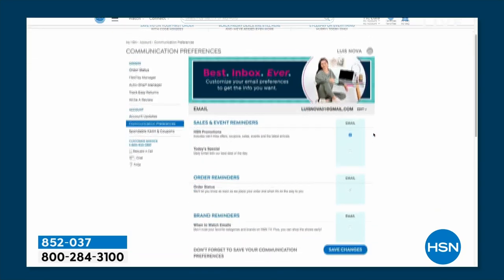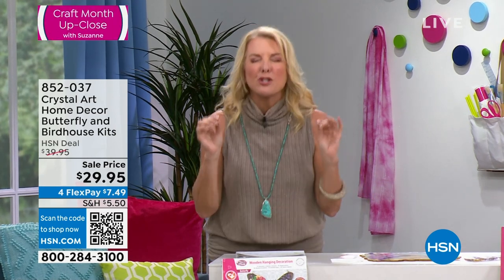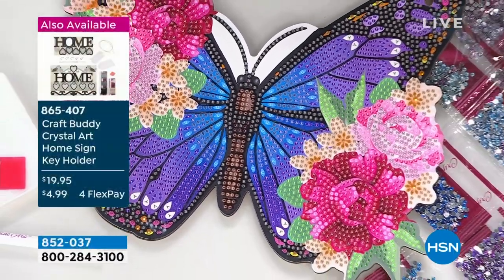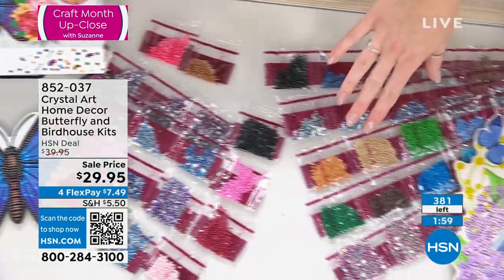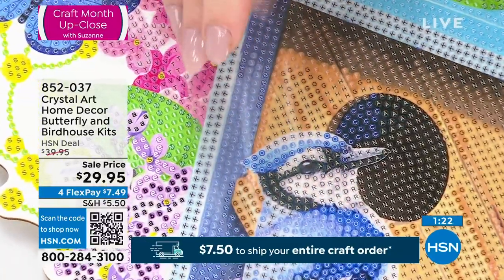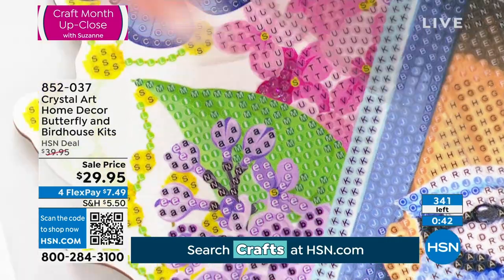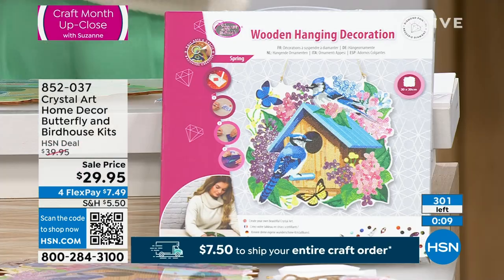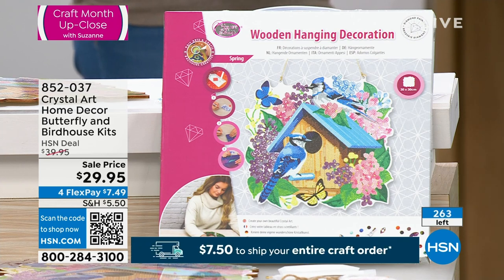Crystal Art Home Decor Butterfly and Birdhouse Kits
Have fun with these crystal art hanging kits while you create a beautiful piece of art to decorate your home or to give as a handmade gift. The concept is similar to painting by numbers. Each design has a numbered, adhesive template. Use the tool to lift up the colored resin gems and place them on the corresponding numbered dots. It's fun. It's relaxing. Try it!

    2 Hanging wooden decorations

         11.8" x 11.8" Birdhouse
        7.8" x 9.8" Butterfly

    Set of bags of crystals
    2 Pickup tools
    2 Trays
    2 Jelly wax
    Set of accessories
    Set of empty polybags